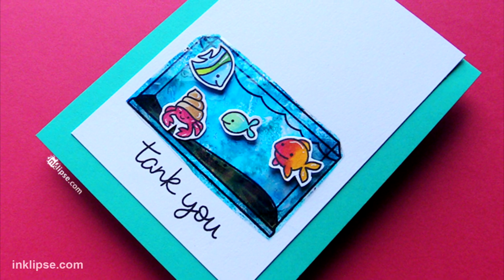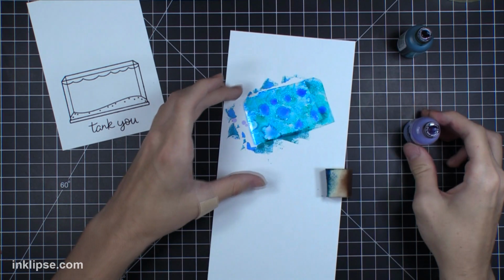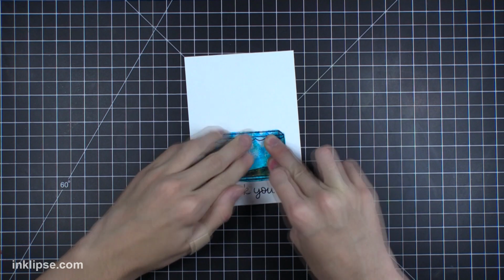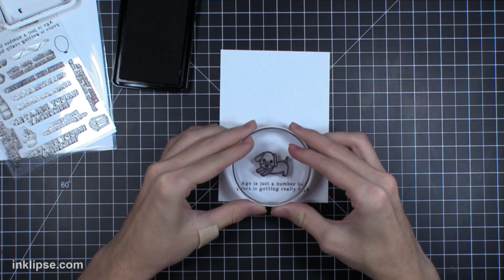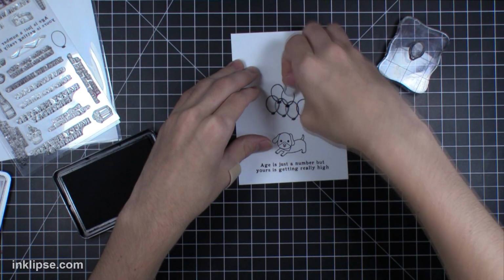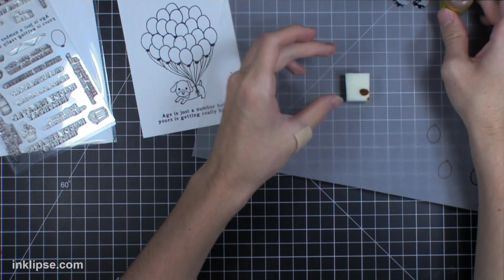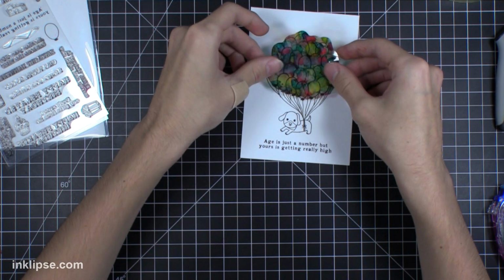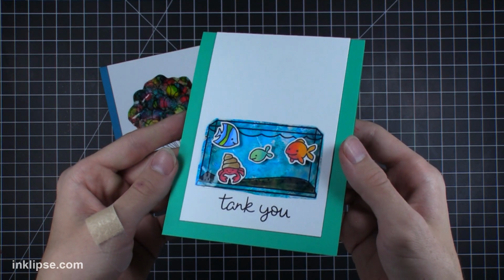Alcohol Ink Colored Overlay + Stamp Masking Tips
Today's video shows how to color large areas with a colored alcohol ink overlay and how to mask a scene for stamping.

: : SUPPLIES : :

• Avery Elle LARGE Stamp & Die Storage Pockets - 5-1/2 x 7-1/4 inches Set of 50 SS-5001  ——
• Sakura Pen Set - Micron 6 piece Black ink set - Six Different Point Sizes  ——
• Neenah Classic Crest 110 LB SMOOTH SOLAR WHITE Paper Pack 25 Sheets  ——

** If you read all of this, I love you! - Simon Hurley :)